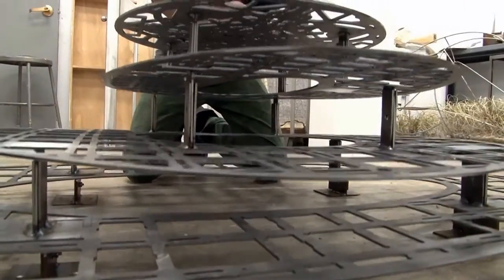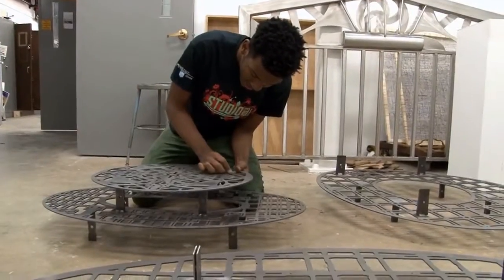Winthrop University Art for the Family Trust Center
Family Trust commissioned art from six Winthrop University students. The work reflects the history of Rock Hill, the credit union’s ties to the textile corridor, our core values, and community service.